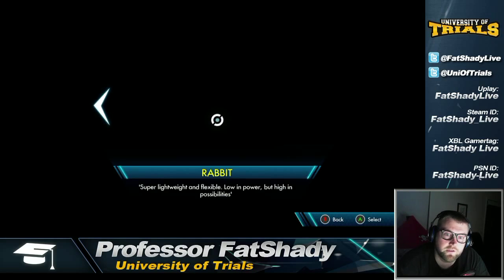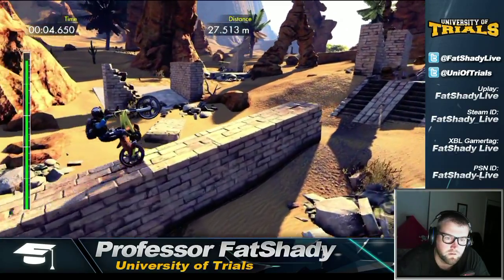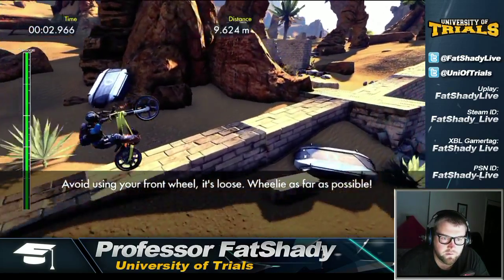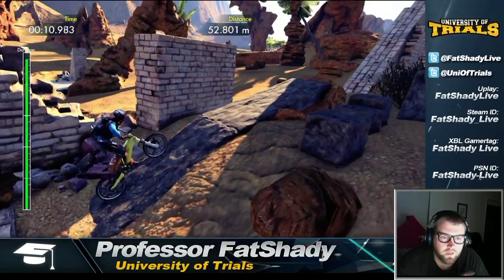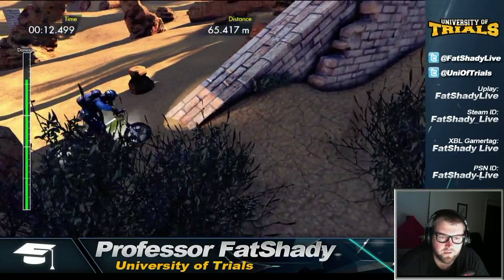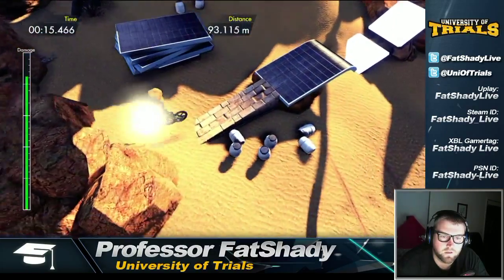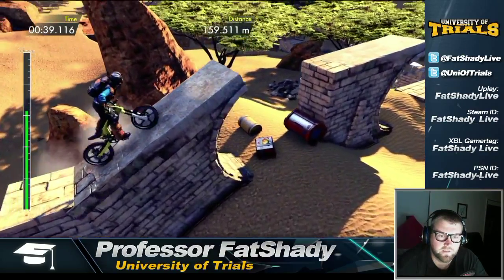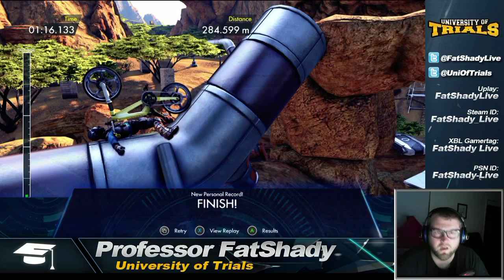Hard Wheeling Skill Game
Just thought I'd share some pointers about the Hard Wheeling skill game as requested by a few people.